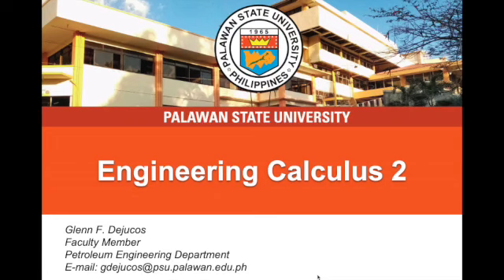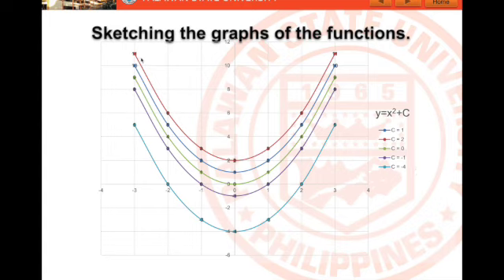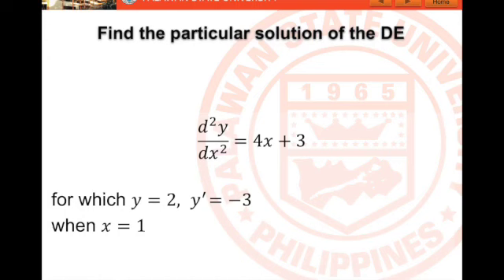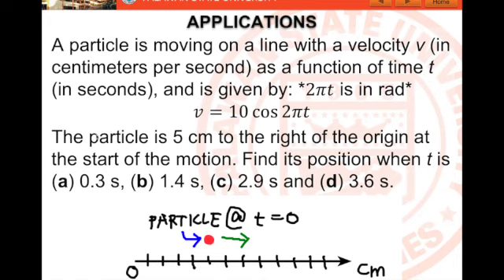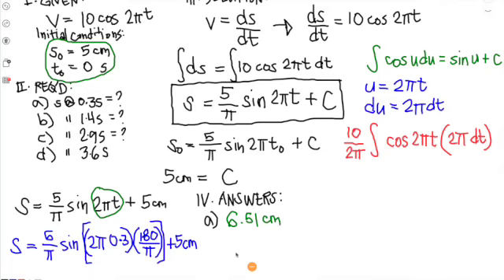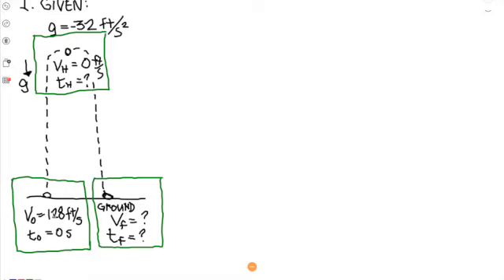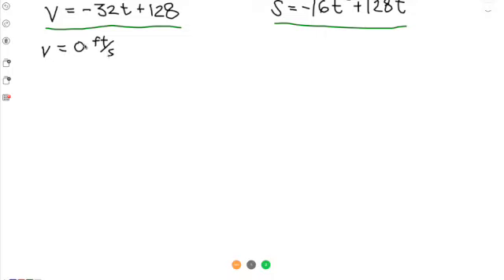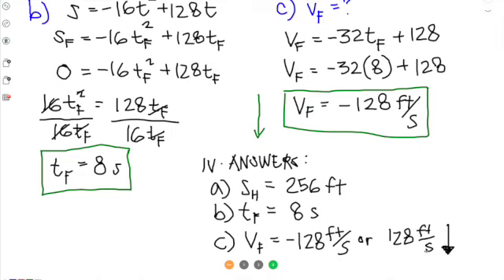Lecture 4 Differential Equations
Engineering Calculus 2
BS Petroleum Engineering